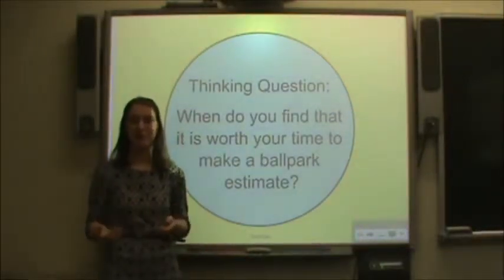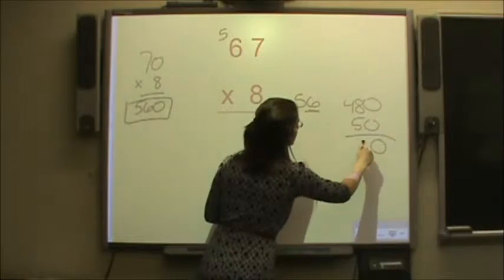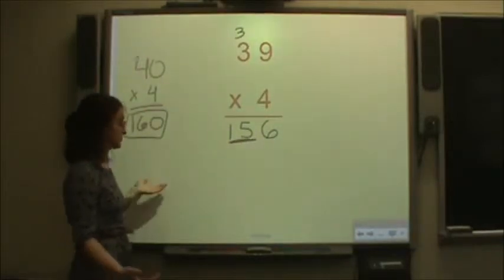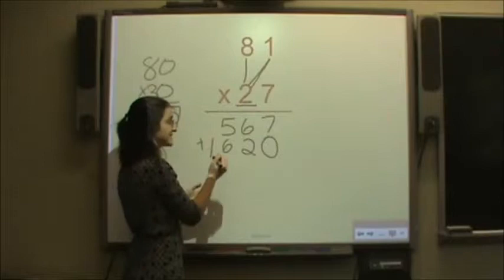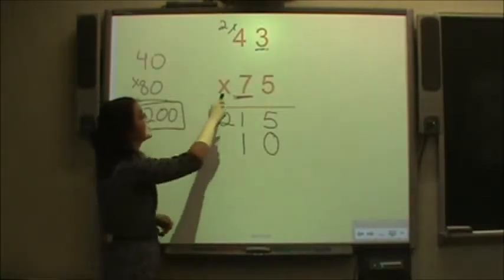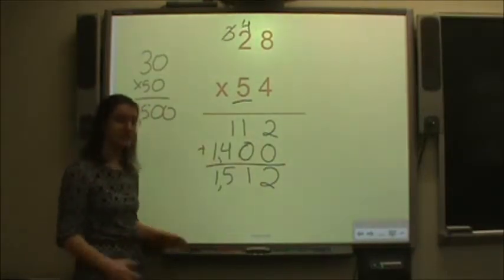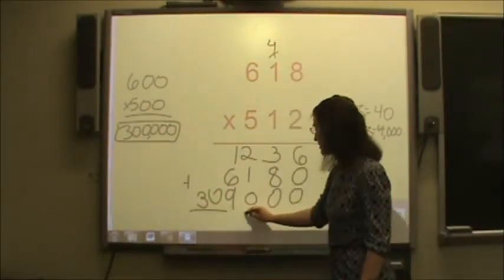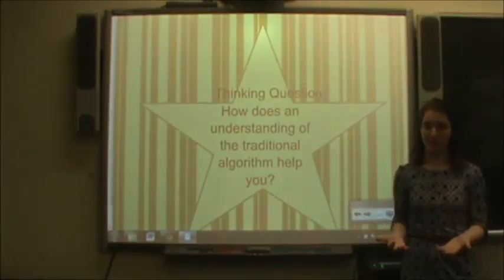Lesson 5: Multi-Digit Multiplication Part 2